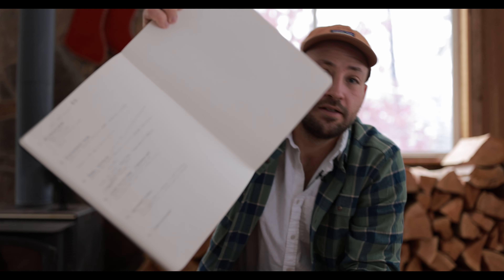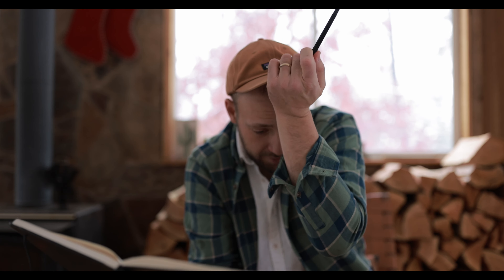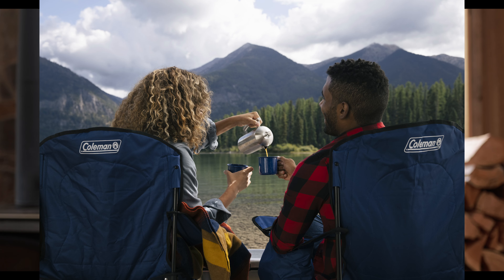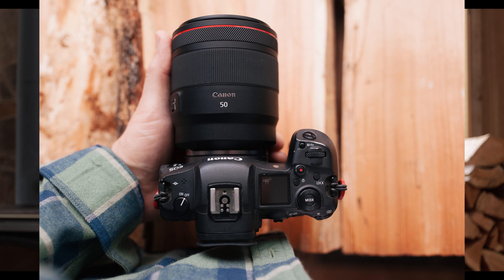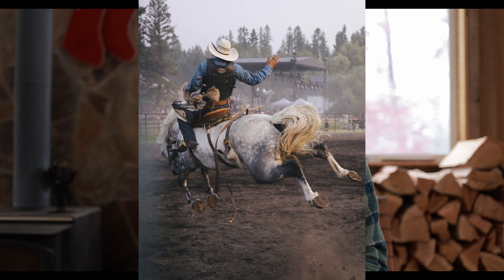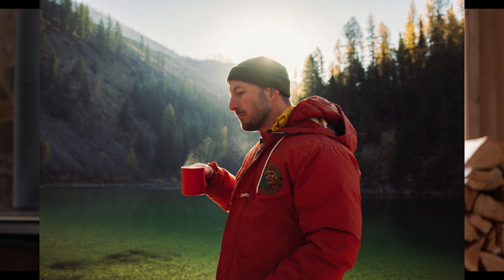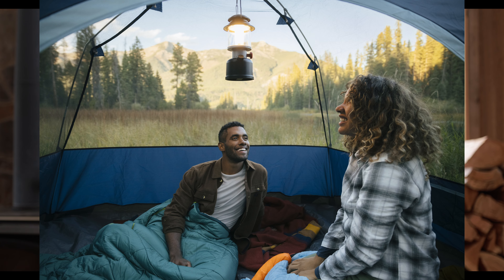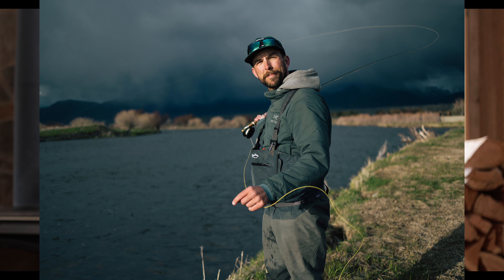Canon's Best Camera: R5 Long Term Photography Review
I've been shooting the R5 professionally since November 2020. In this video I'll talk about my experience with it and show some of the photos I've used it to make.

Thumbnail by @StevenSchultz (thank you, Steven!)